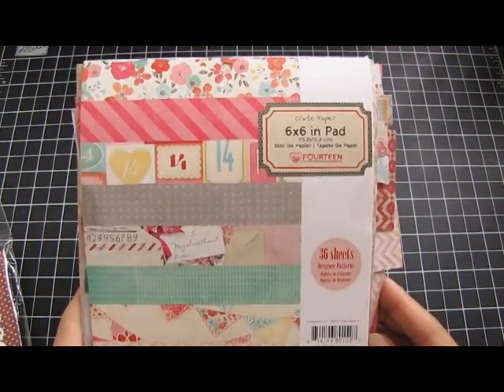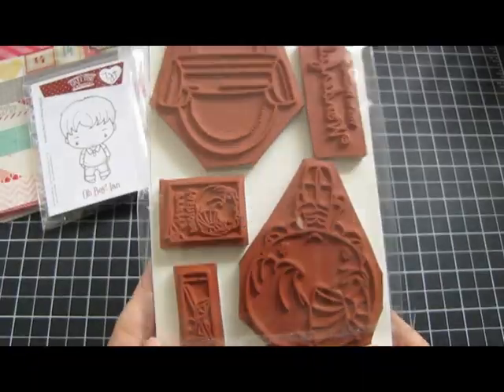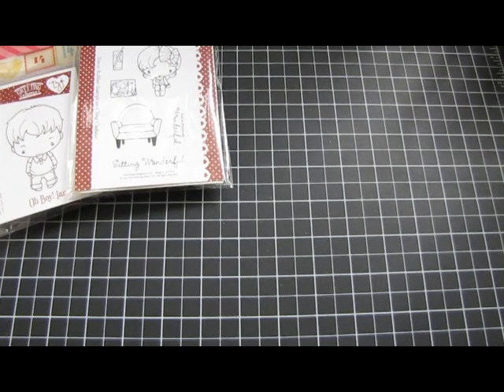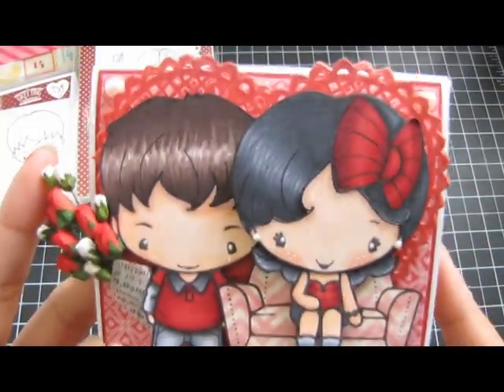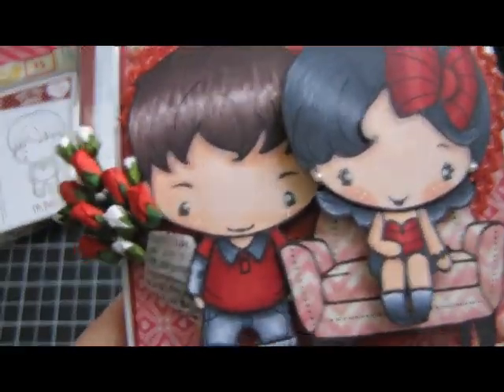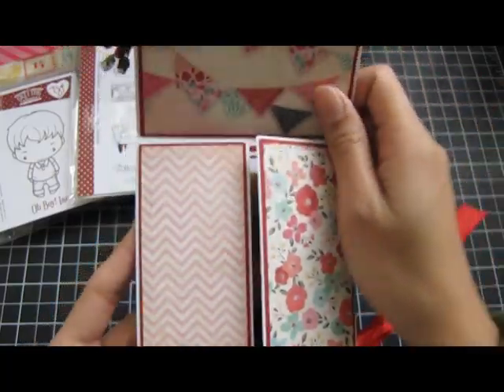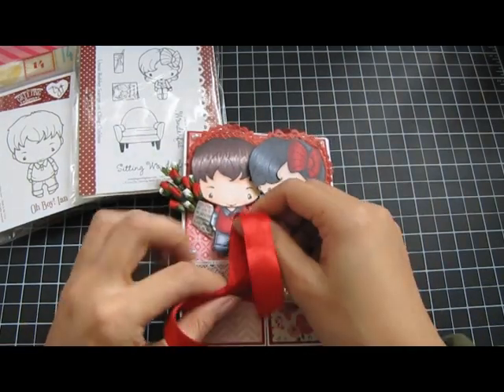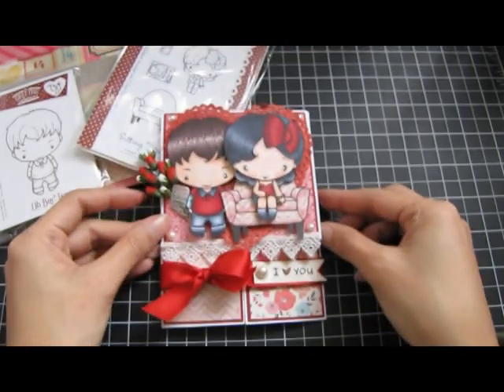MSR #46 Challenge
Supplies List (below)
Lawn Fawn - Say Cheese
Crate Paper - Fourteen
Pearls, Lace, Text Tissue Paper, Red CS, White CS, Copic Markers, Satin Ribbon